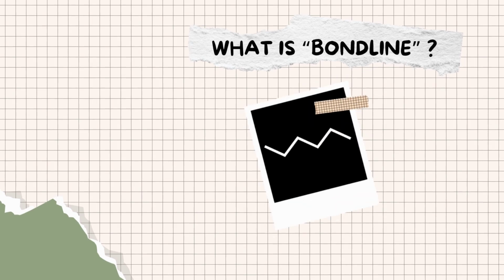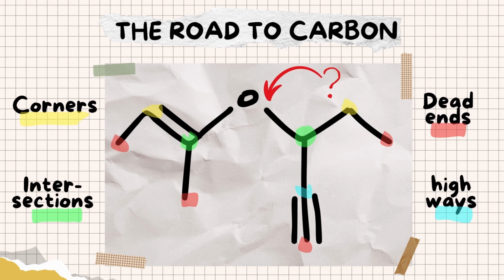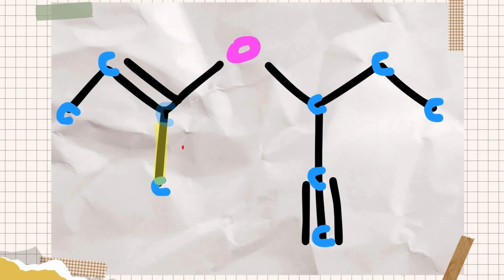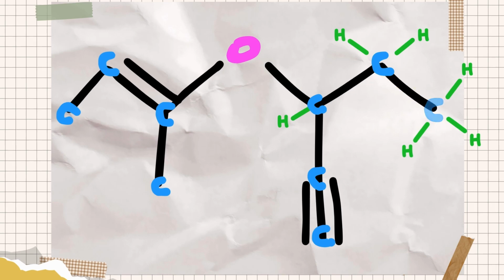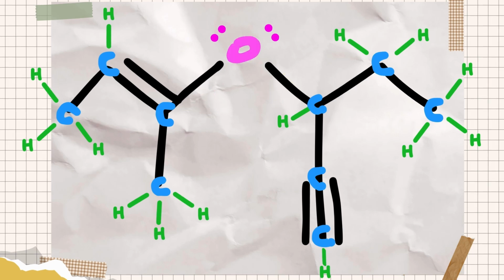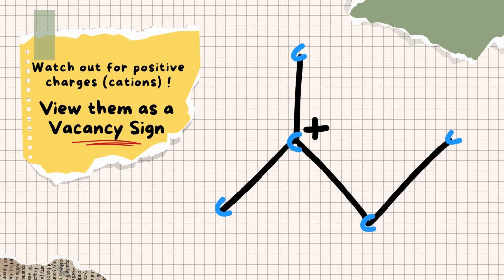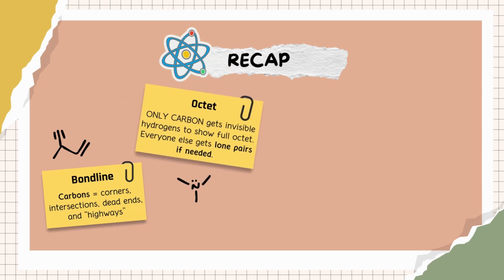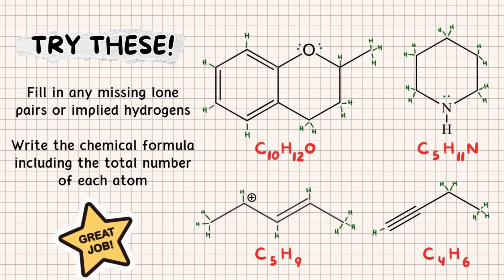Understanding Bond Line Structure with Examples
Here's a super quick and easy way to interpret bond-line structures in organic chemistry. Stick to the end for practice problems!

This is a fundamental beginner topic for organic chemistry (also known as orgo or o-chem), and you'll be seeing this type of molecule format for the rest of your time in the class.

If this is your first time opening up your Science Sketchbook, view my intro video to get an idea of my credentials as an experienced and certified educator and scientist: